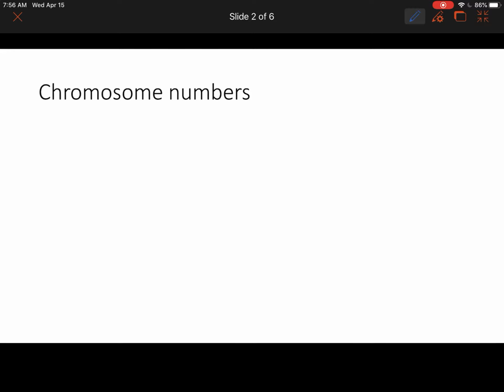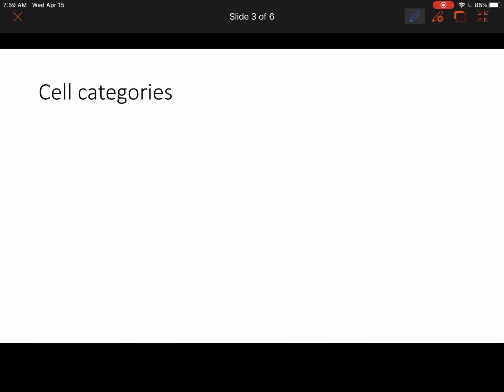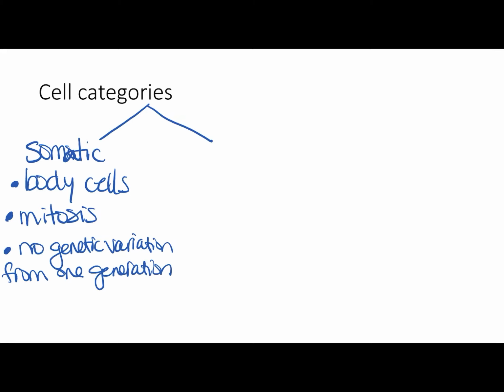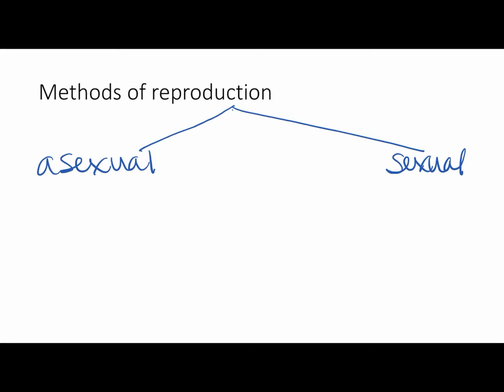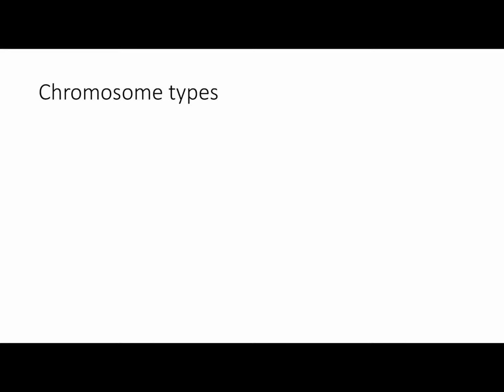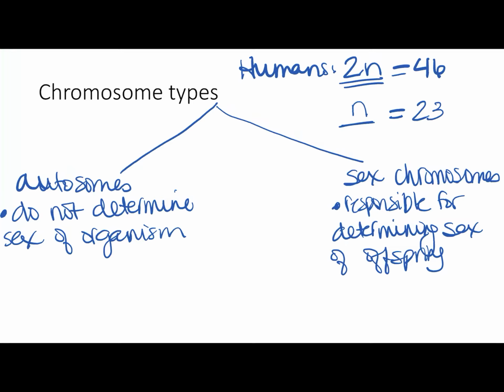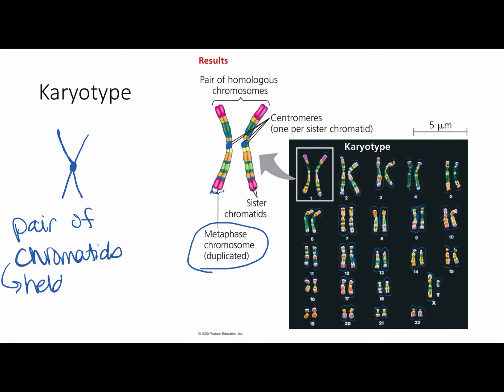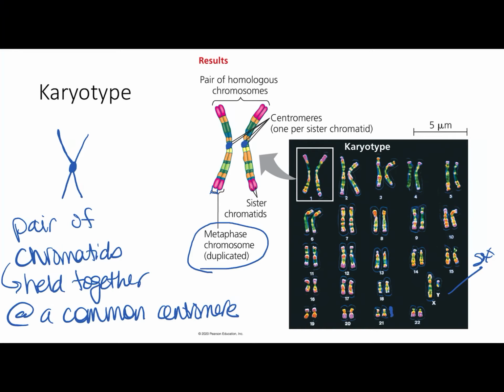Chapter 10 Lecture 1_important vocabulary